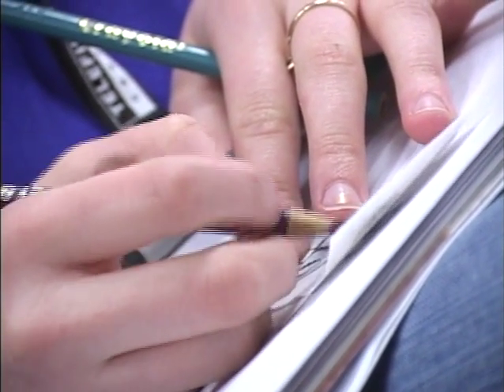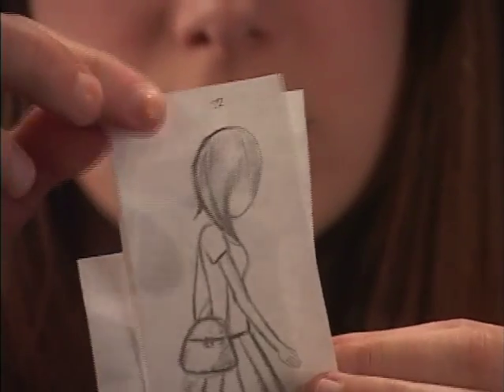Animated Minds -- ViewFinders